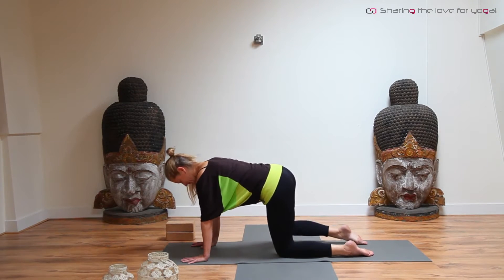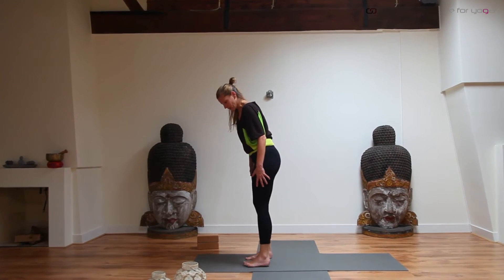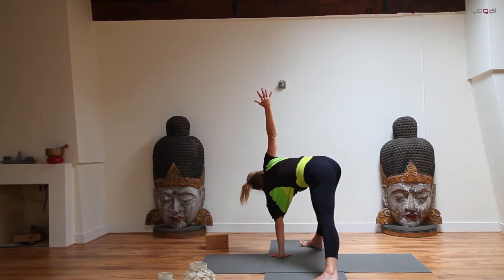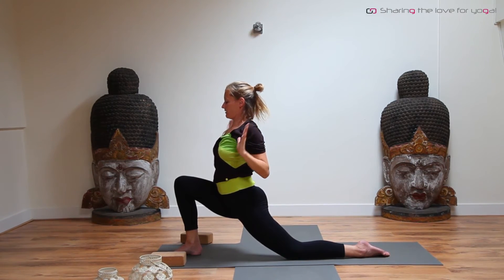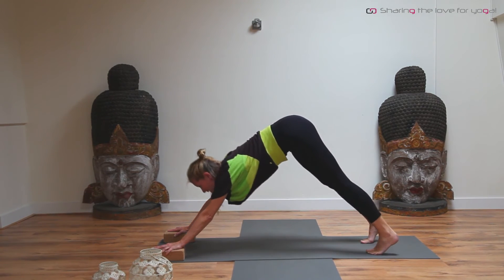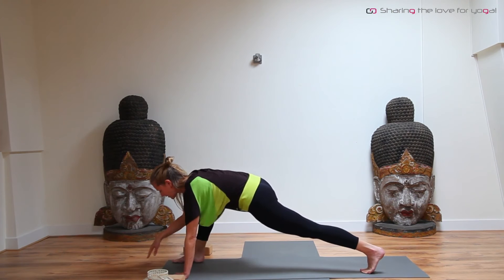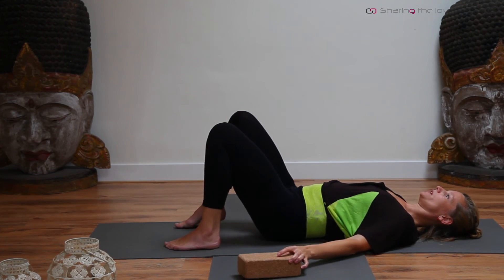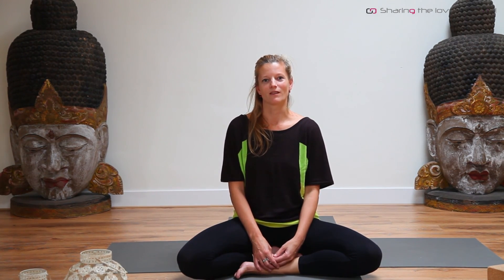saktiisha Yin Yang Flow with Arianne de Vos Burchart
Practice everywhere with saktiisha home videos: this video is a short sequence of Yin Yang Yoga with Arianne De Vos Burchart